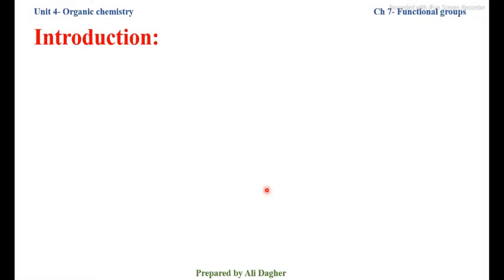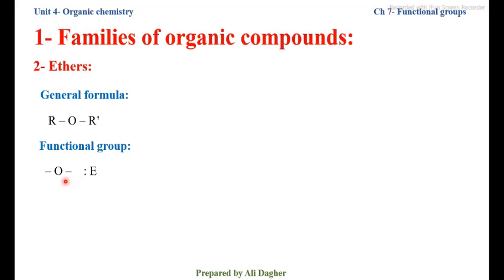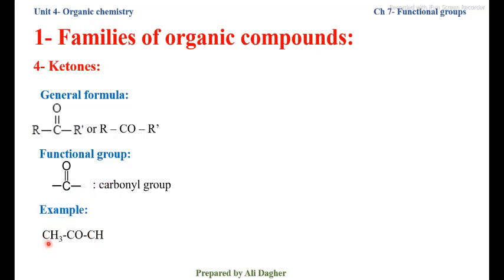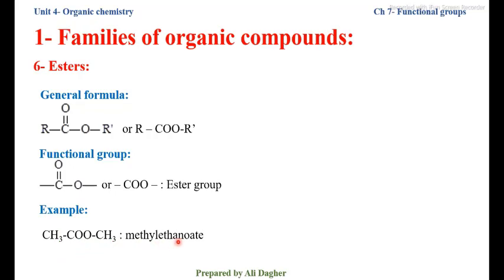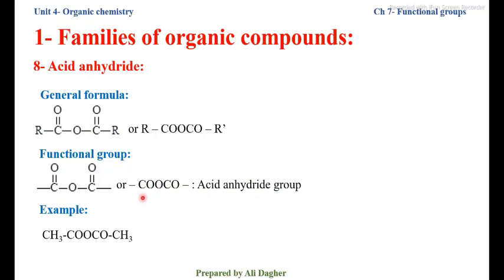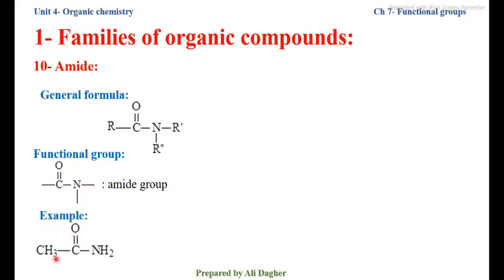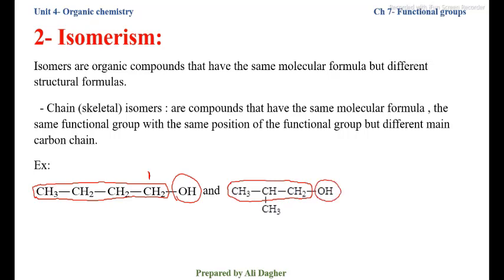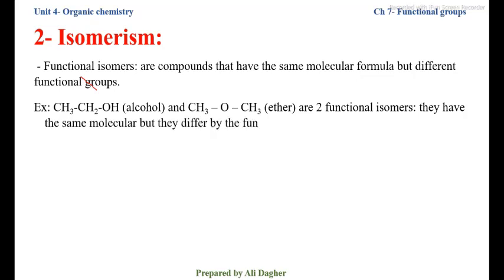Ch 7 Functional groups Part 1 Families in organic compounds Isomerism